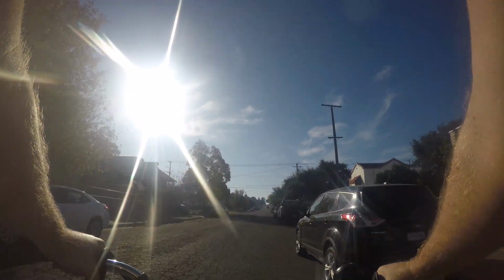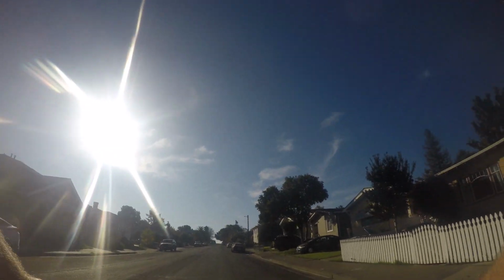11 27 | Vintage Univega Bike | fixed gear bike conversion | chest mount | Fixie Fixies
new ebay store if wanna help me out, all cycling related inventory

affiliate links ,so if you are interested in helping the channel, checking them out helps and is greatly appreciated (since im broke lol). cycling related stuff on amazon you may need : Links are affiliate links ,so if you are interested in helping the channel, checking them out helps and is greatly appreciated (since im broke lol). cycling related stuff on amazon you may need - Bell STANDARD Tube 26 x 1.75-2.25 - SONGBIRDTH Bicycle Tire Pad, Red Bike Rim Strip Rim Tape, Bicycle Inner Tube Tyre Protection Pad, Tire Protector Kits Set (12/14/16/18/20/22/24/26/27.5 inch/700C) Red 700C - Bell STANDARD Tube 700 x 35/43c - Ascher USB Rechargeable Bike Light Set,Super Bright Front Headlight and Rear LED Bicycle Light,650mah Lithium Battery,4 Light Mode Options(2 USB cables and 4 Strap Included) dannystarkrides is youtube videos 🎉 You can support by buying a pizza 🍕 checkout tubebuddy if youre a youtubecreator and youre not already theres a paid and free versions youtubechannels contentcreators contentcreator youtubecreators youtubecontent youtubecontentcreators itll help you grow your channel with tools. Carb Cycling Diet Pack - High Converting Keto Alternative want to spice up your diet ? , check the link and info below: Carb Cycling is the #1 keto alternative product for traffic in the health & fitness niche We have everything you need here People love trying out new diets and methods to lose weight which is why we think that this is the perfect offer for you to try out. Product Information: Here is what you'll learn: What is carb cycling and how can it get you in shape. How to use carb cycling to burn fat & build muscle. Who can benefit from carb cycling. The basics of embarking on a carb cycling regime. The differences between keto and carb cycling. What you can and can’t eat on a carb cycling diet. How to change your attitude for the better. How carb cycling can promote weight loss. The other benefits of carb cycling beyond weight loss. The important things to remember when trying out carb cycling. Top tips for getting started with a carb cycling eating plan.

You could use this one for a product presentation. Image copyright: Radoman Durkovic - Shutterstock You are free to use this music in your multimedia project (online videos(YouTube,...), websites, animations, etc.) as long as you credit Bensound.com, For example: "Music or "Royalty Free Music from Bensound"